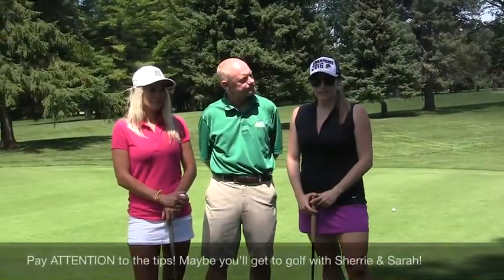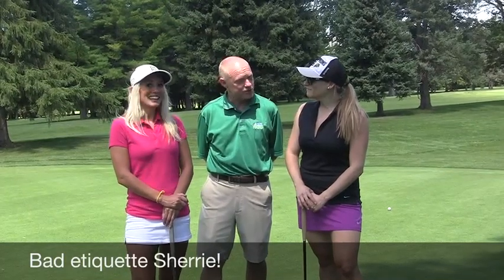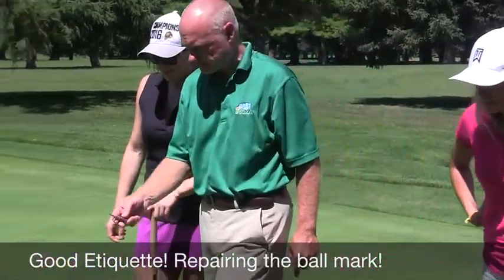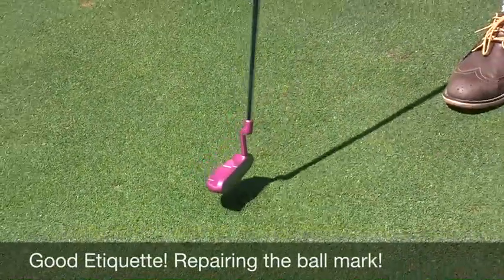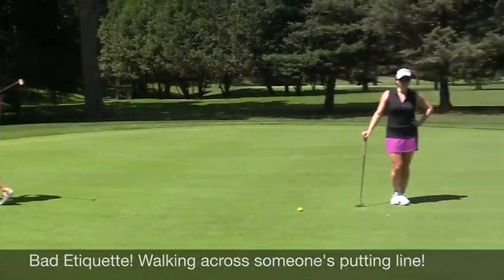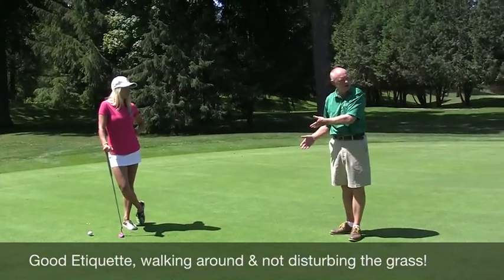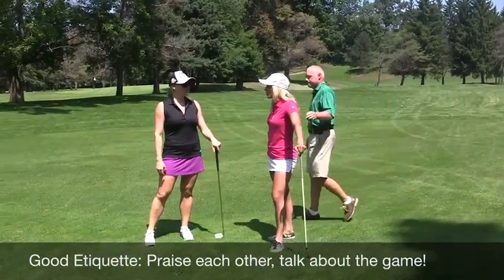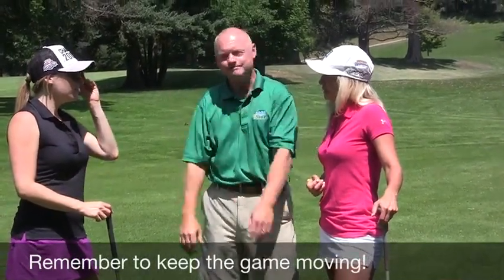Sherrie & Burke - Golf Green Etiquette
Sherrie and Sarah hit the Greens and talk with Dave about the Do's and Don'ts while on the green.